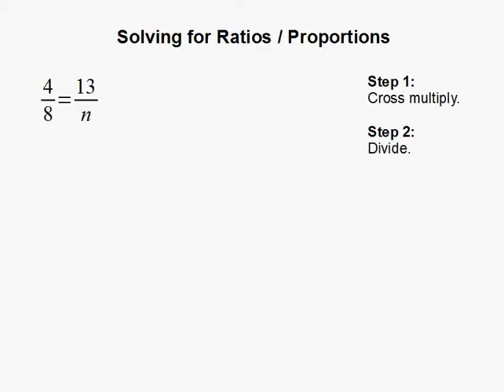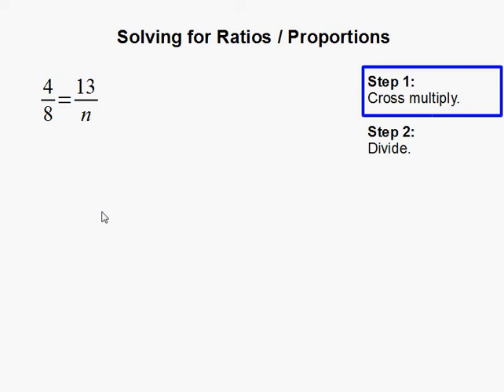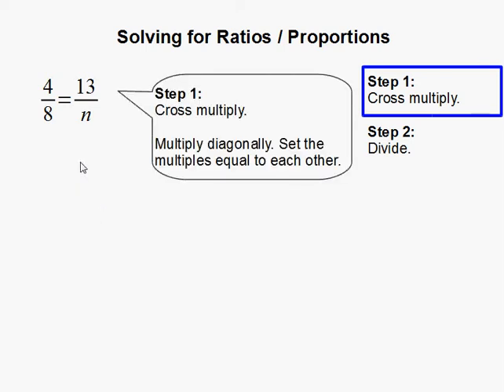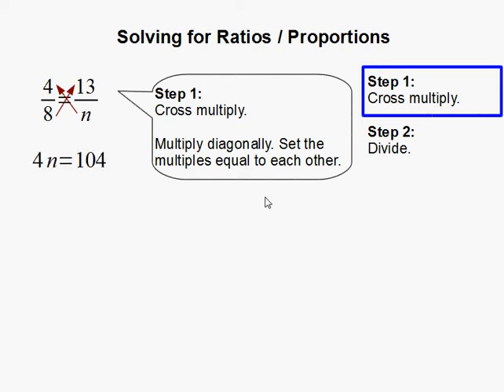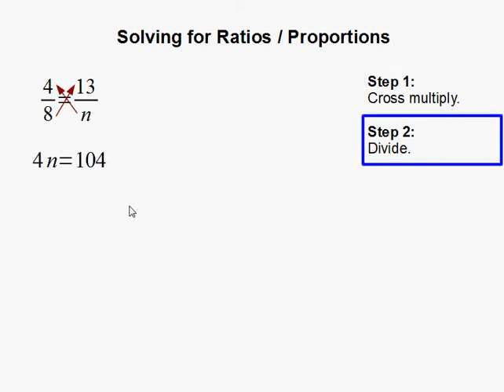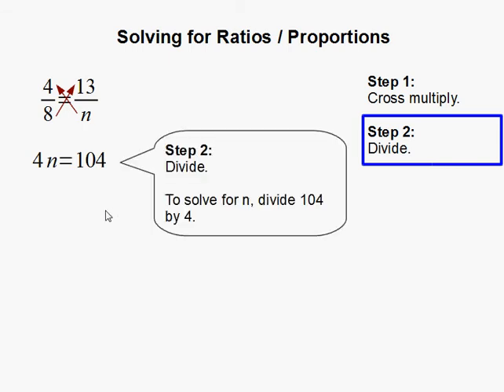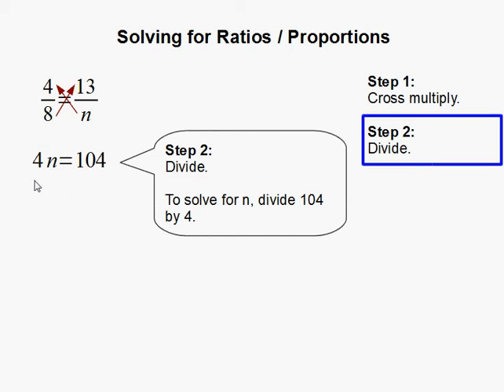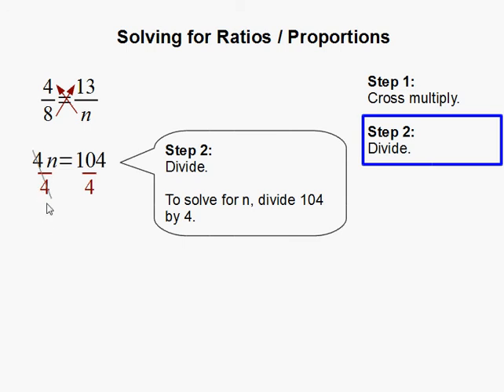Solving for Ratios / Proportions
- How to Solve for a Ratios / Proportions.  For more practice and to create math worksheets, visit Davitily Math Problem Generator